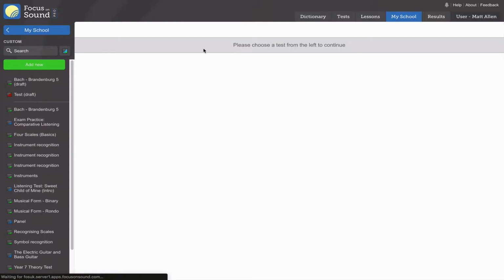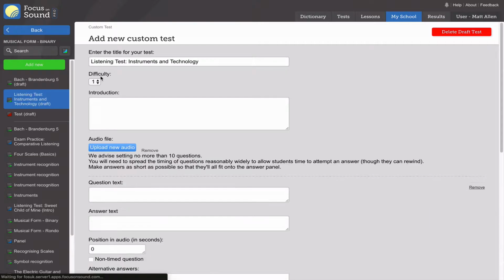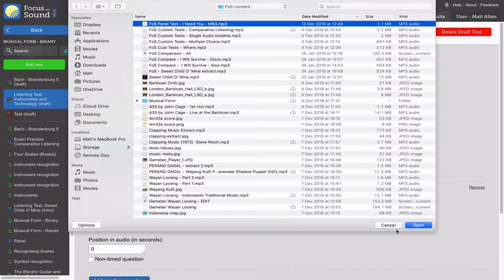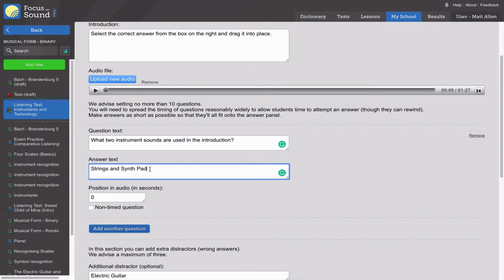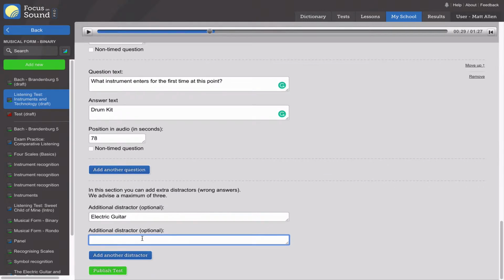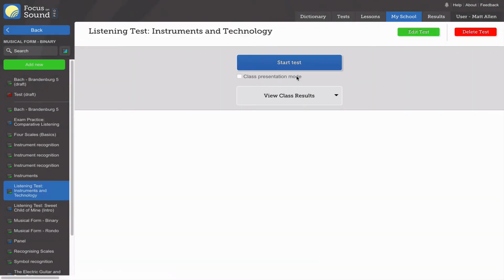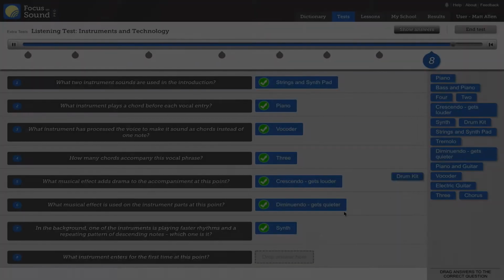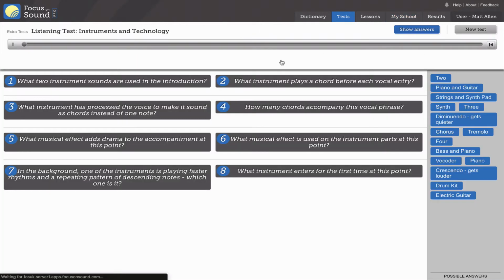FoS Pro - Panel tests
With edited overdub commentary, titles and background intro/outro